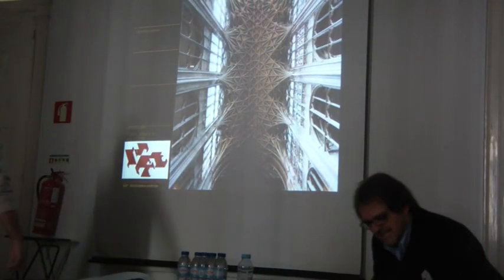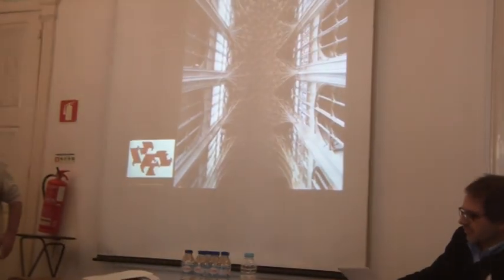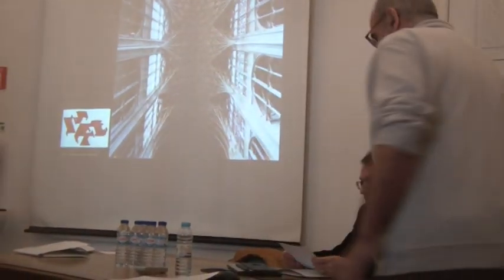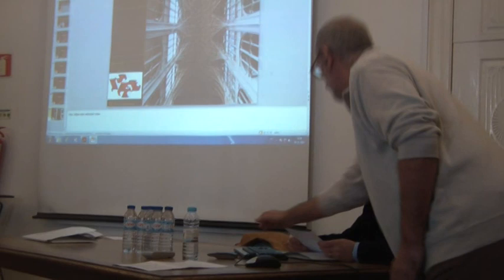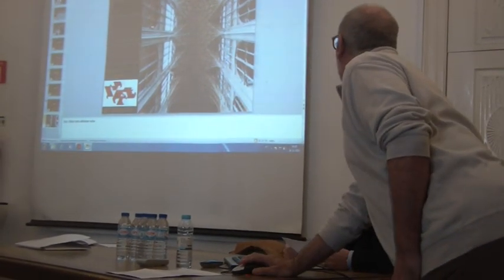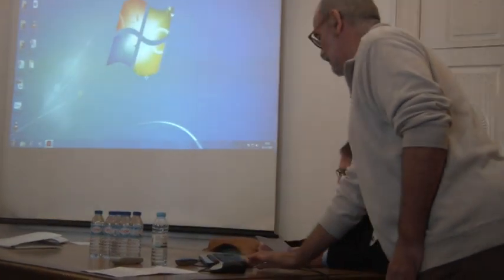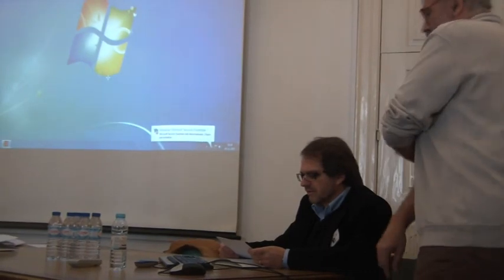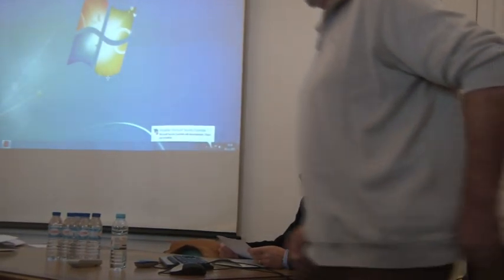10 Paolo Marcolin sessão 1 abertura